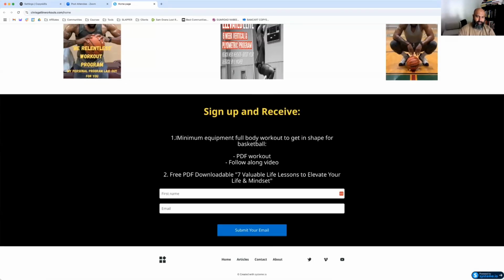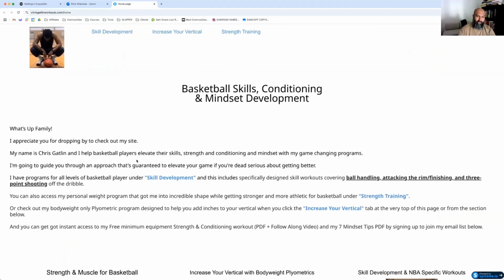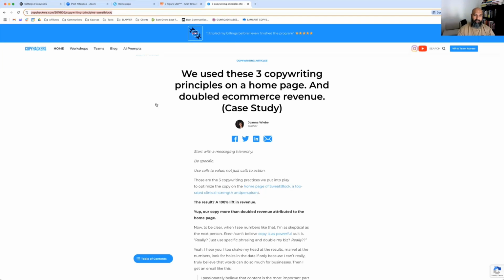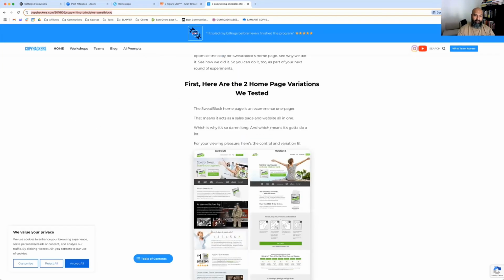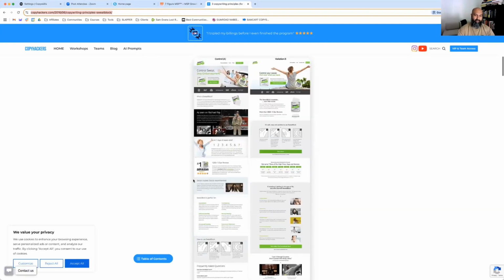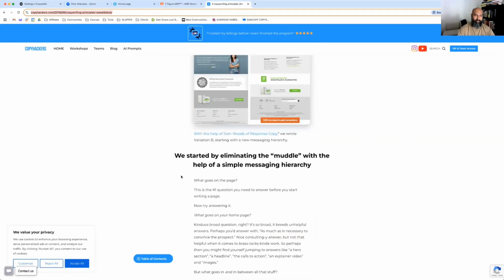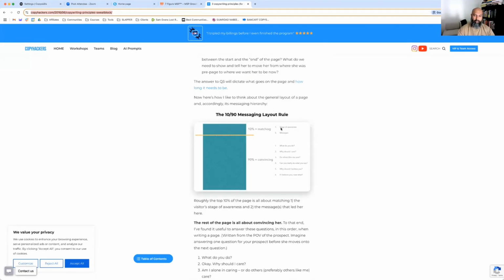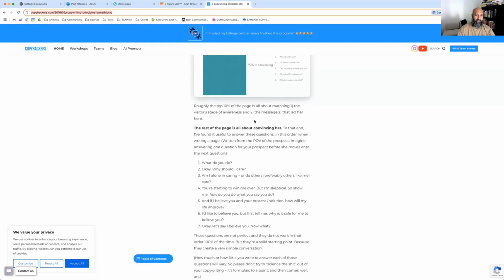How Tiny Changes Can Drastically Increase Your Conversion Rates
7-day trial then $50/month or 6 months free with annual